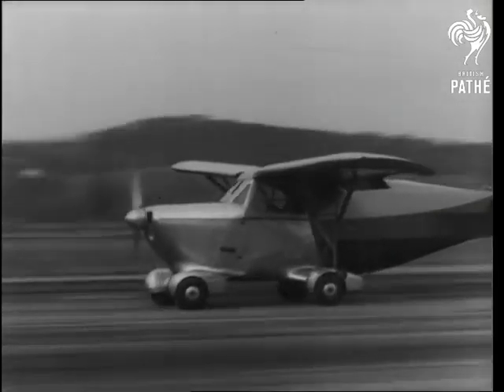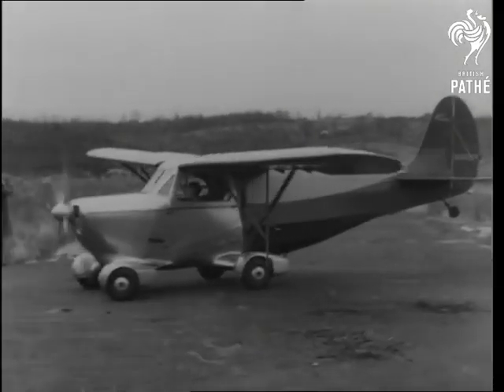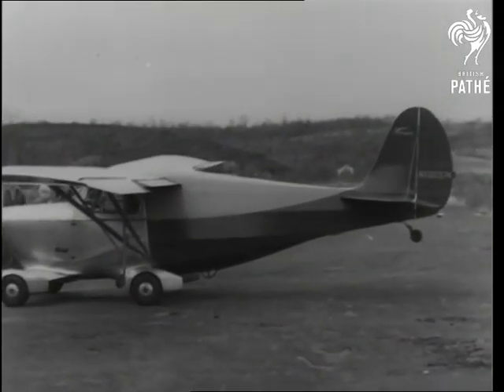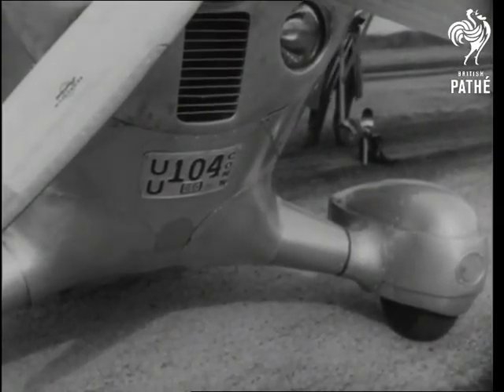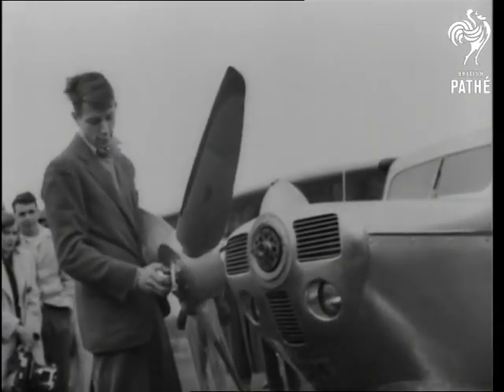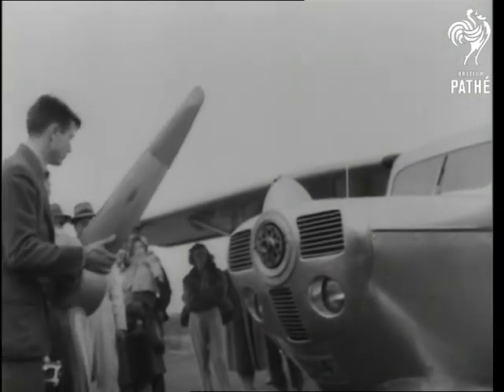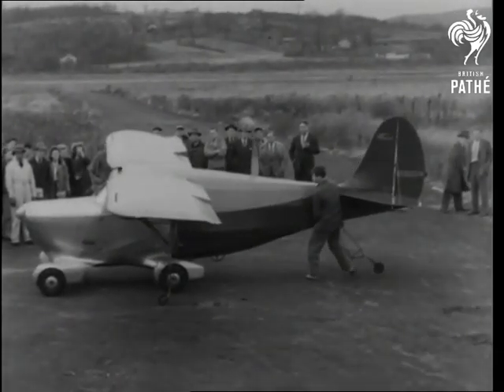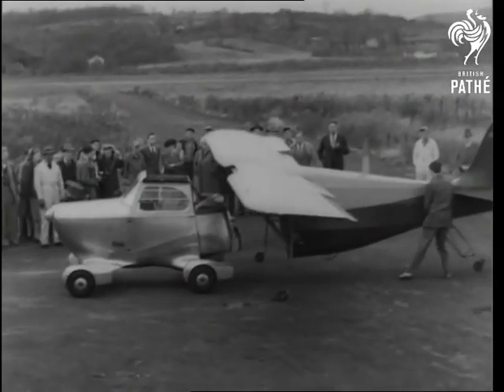Flying Car Is Here (1946)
Item title reads - Flying car is here.

America (USA).

An aeroplane which can be converted into a car by removing its fuselage is demonstrated in America. C/U as the 'plane comes in to land and taxis. Various shots as the propellor and fuselage are removed leaving a tiny car. A man gets in, C/U of the driving panel with various gadgets. Various shots as the car drives along.
 FILM ID:1414.37